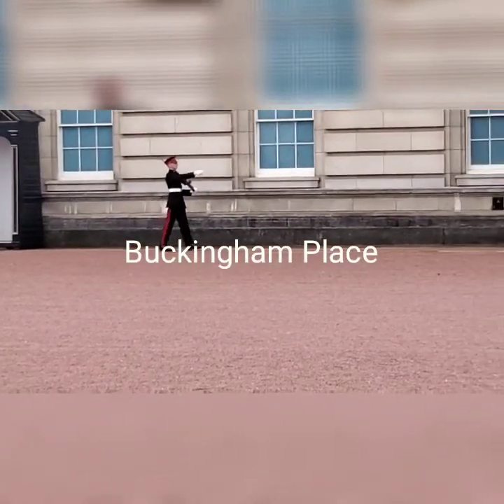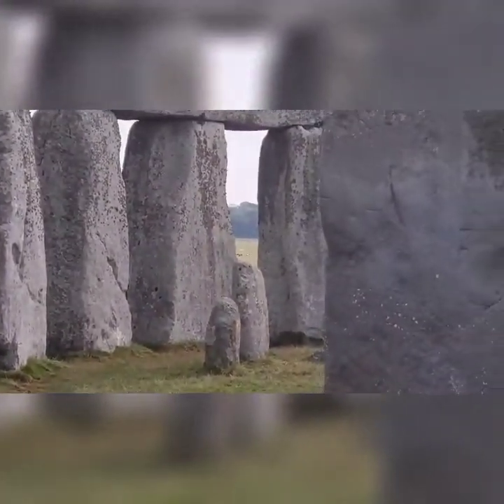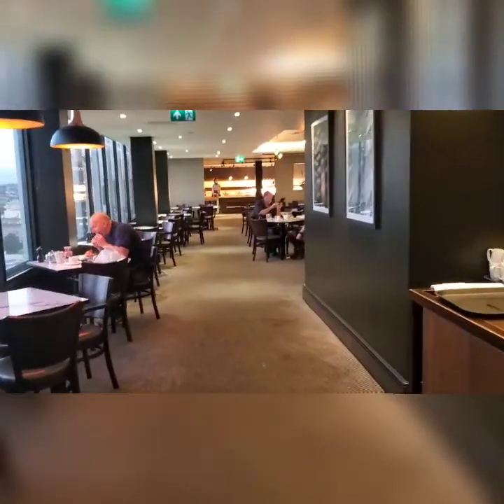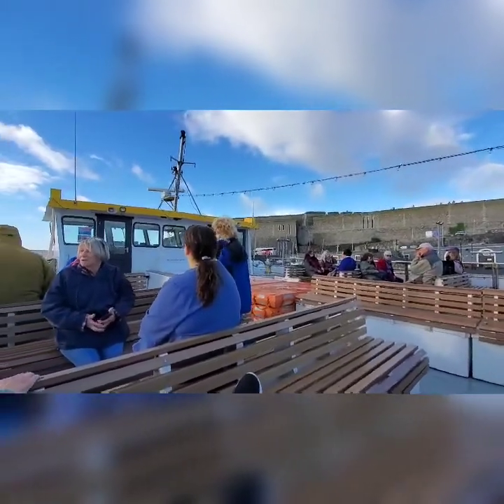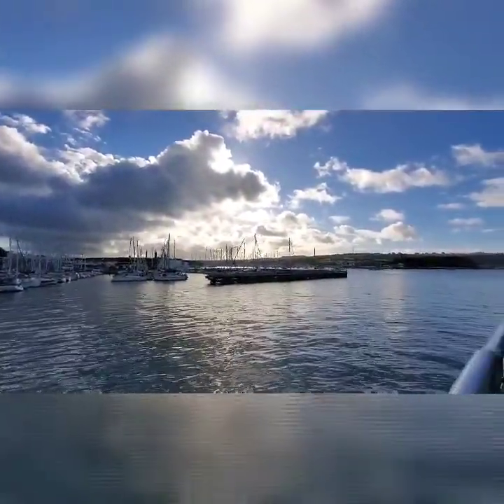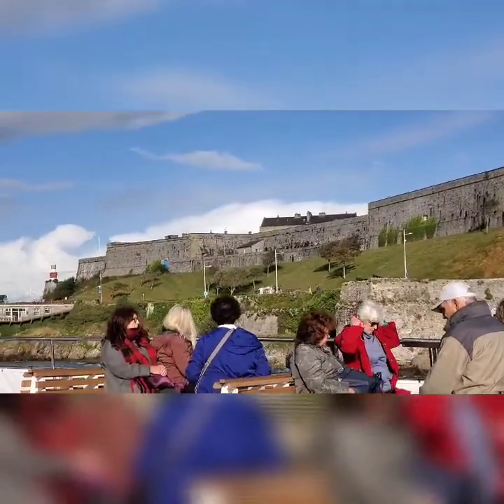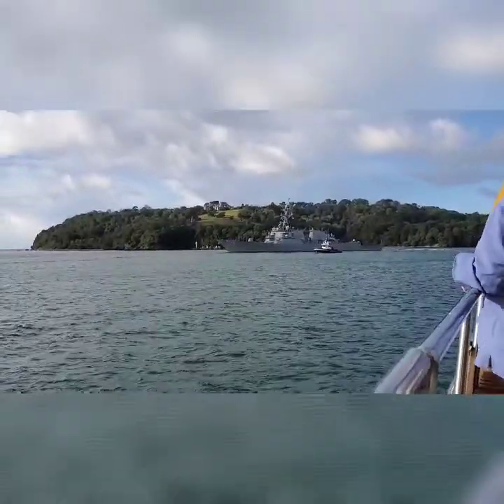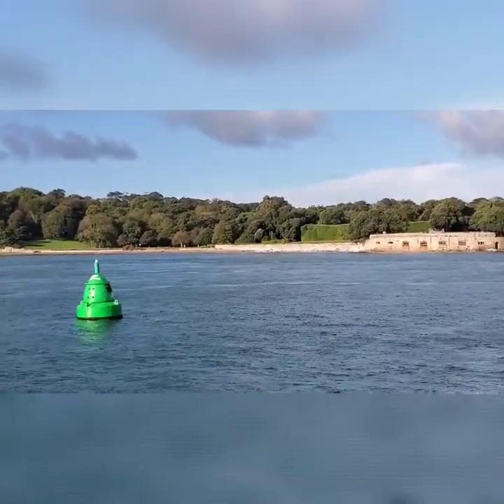My United Kingdom 🇬🇧 trip so far!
Trip priceless to me it is. Made several stops didnt film everywhere, did take pics and posted on Facebook and Instagram.